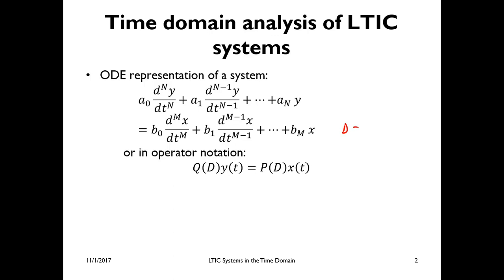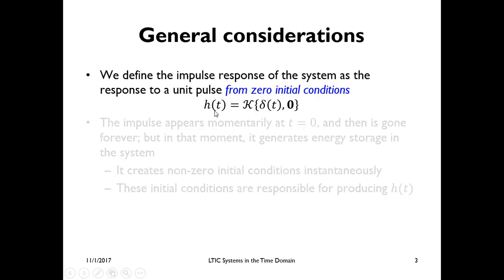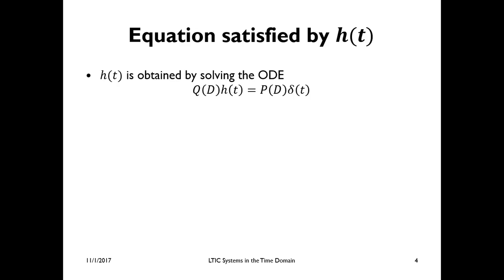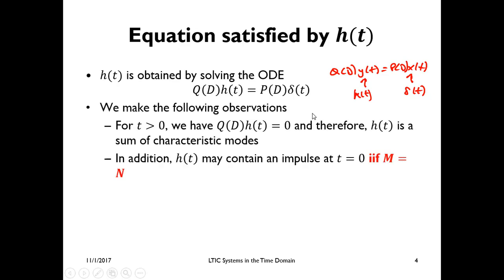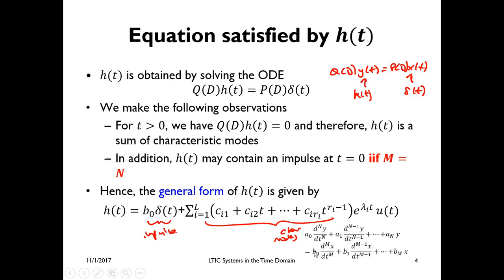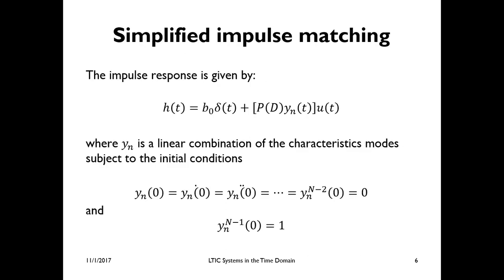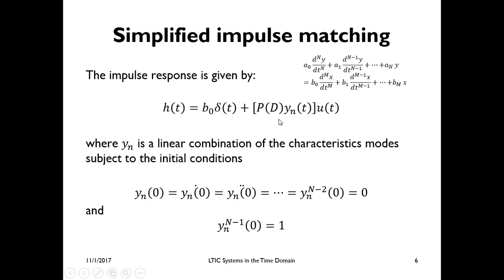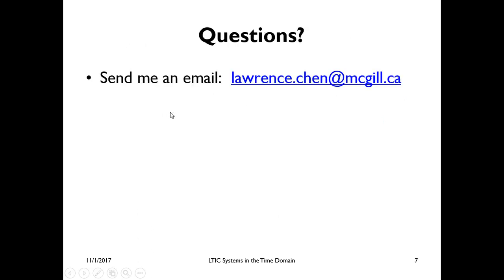LTIC Systems Time Domain Impulse Response